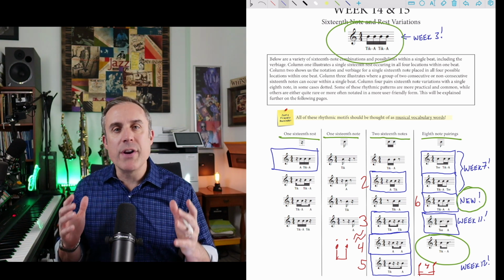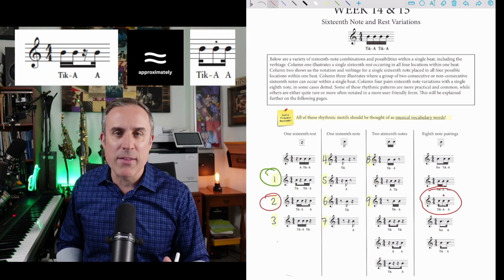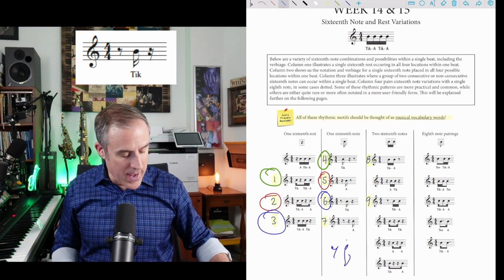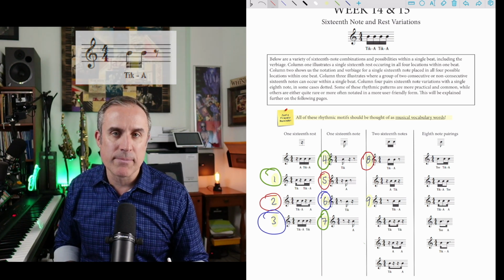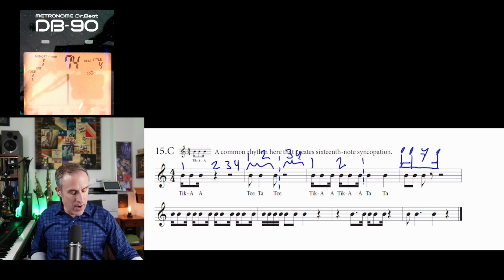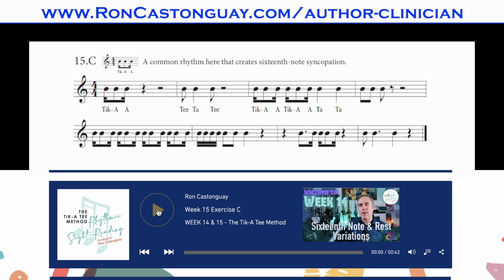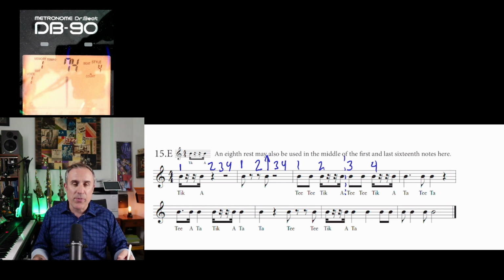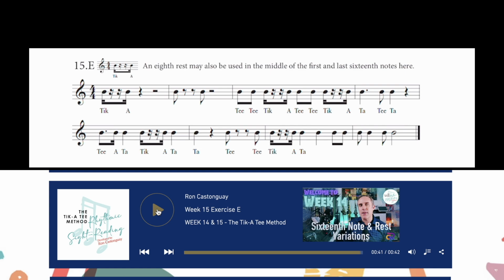One Beat Sixteenth Note Patterns - PART 2!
🎶📖Welcome to Week 15 of “Rhythmic Sight-Reading: The Tik-A Tee Method”! 🎶📖

This week closes out a two-part video series focused on sixteenth note and rest variations. Each variation features a unique sixteenth note rhythmic motif, all of which fit within a single beat in common time. In this video, we’ll tackle NINE different motifs—building your rhythmic fluency one beat at a time!

🎼 Remember: These educational videos are designed to complement the in-depth concepts, diagrams, pro tips, and exercises in my book. With 346 exercises and 363 accompanying MP3s, the book provides the ultimate hands-on practice to reinforce everything we cover here. Be sure to check it out!

📖➡ Get the book and start mastering rhythm today!

Topics included in this video:
0:01 Intro
1:21 Be sure to check out Week 14 before proceeding!
1:53 NINE new rhythmic motifs today!
2:19 Pattern 1
4:31 Pattern 2
7:03 Pattern 3
8:00 Pattern 4
9:20 Pattern 5
10:05 Pattern 6
11:37 Pattern 7
13:54 Pattern 8
14:57 Pattern 9
16:23 Exercise 15C Intro & Analysis
21:17 Exercise 15C Vocalization
22:52 Exercise 15C MP3
25:30 Exercise 15C Alto Saxes in Harmony
26:04 Exercise 15E Intro & Analysis
29:21 Exercise 15E Vocalization
30:39 Exercise 15E MP3
32:01 Exercise 15E Alto Saxes in Harmony
32:33 Outro